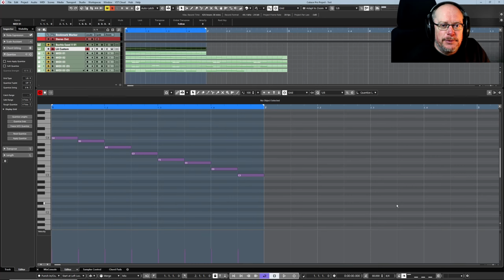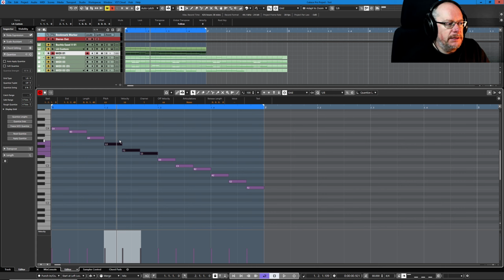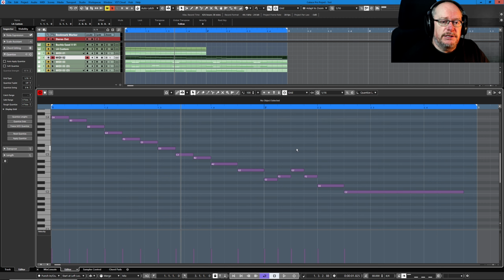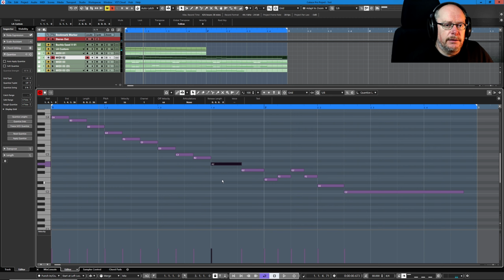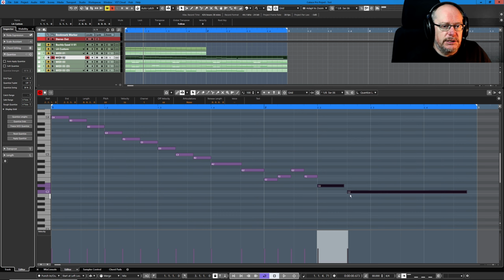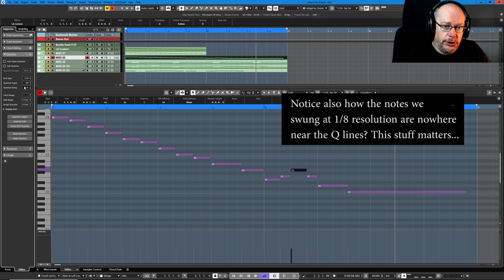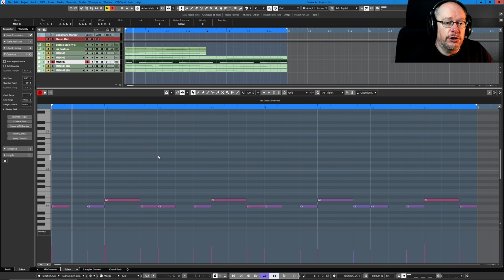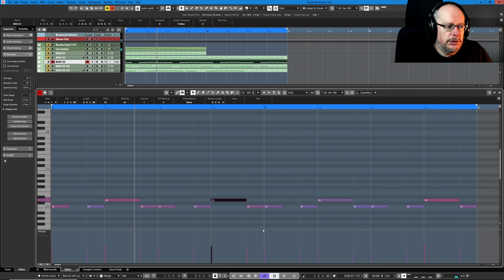Triplets, Swing, and Shuffle Time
In this episode I describe the value and different qualities of triplets, swing time and shuffle time.

My channel is these things:

1. A place to share my songs - via various 'Back on Track' video series - in which you'll see each song idea evolve step-by-step, with me (hopefully!) improving my song-writing skills as we go.
2. An outlet for me to discuss all things musical - including technical break-downs of software and tools that I use, as well as more wide-ranging discussions of topics that interest me.